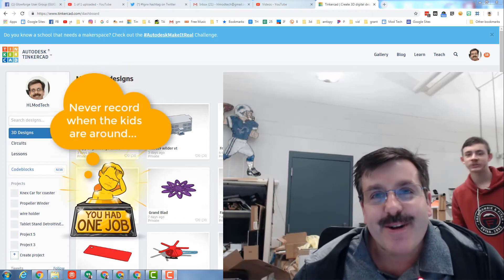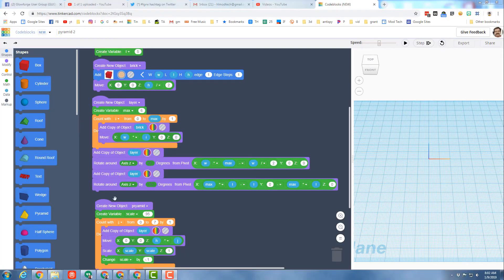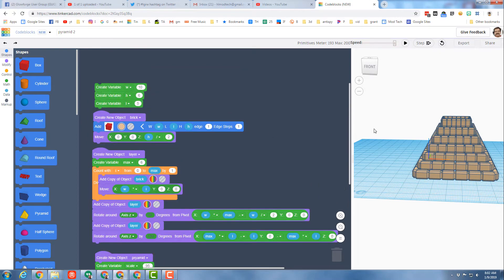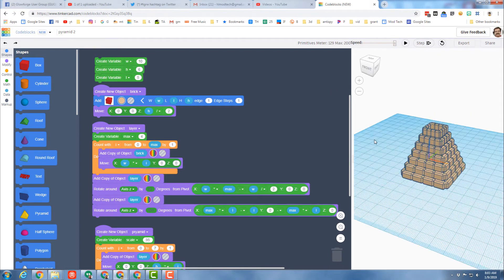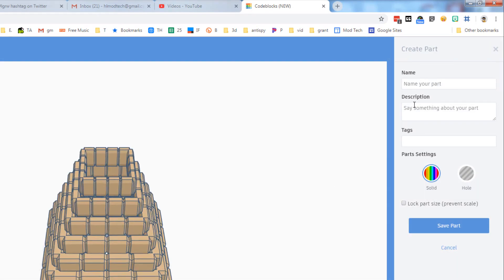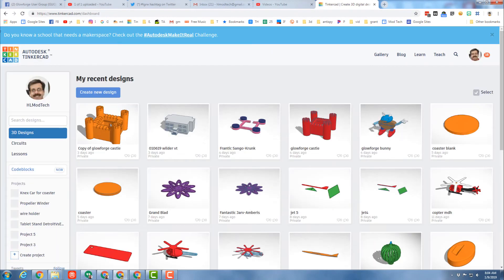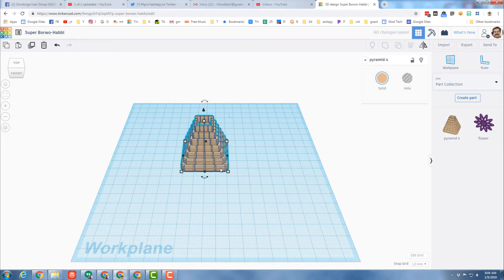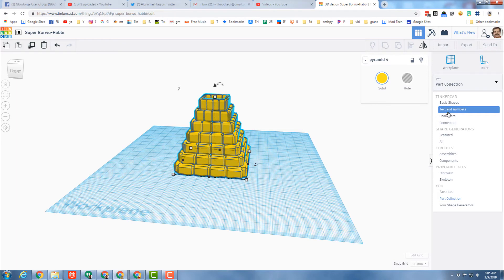Codeblocks to Parts! Tinkercad Tricks and Tips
Have a glorious day and keep Tinkering! Tinkercad and codeblocks are great way to design and learn some code. This is the lesson where I create the pyramid. This video shows you how to use that code as a part.